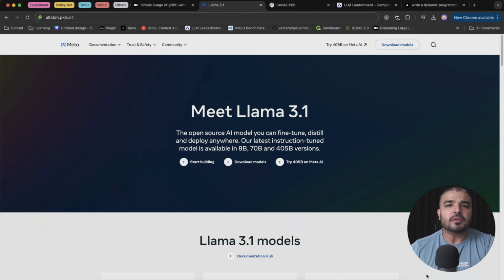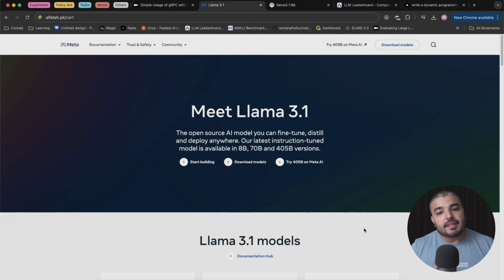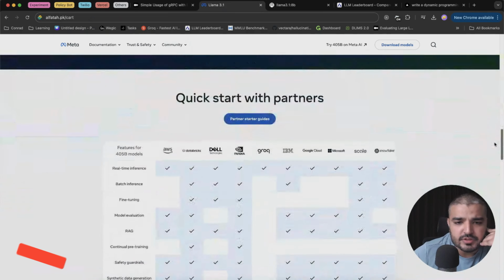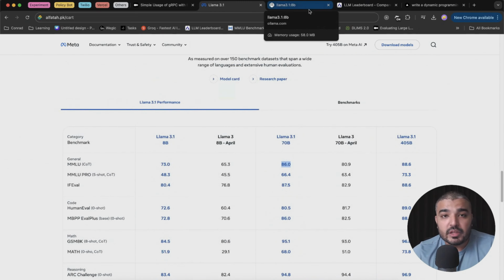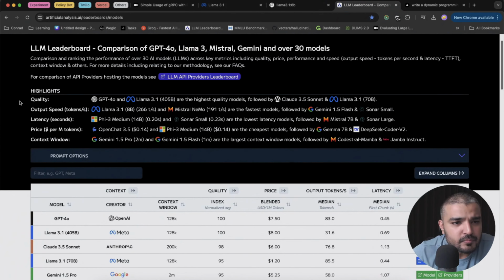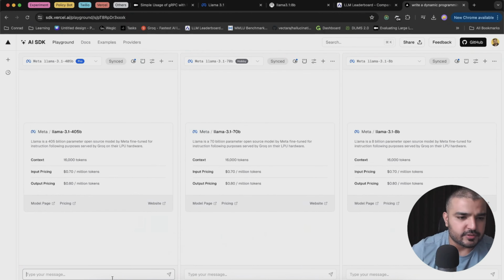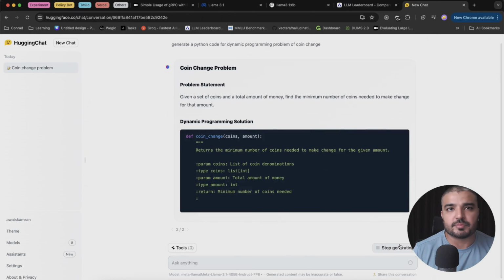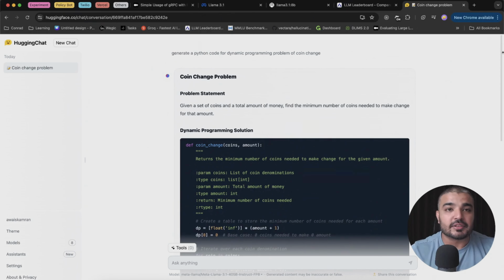Introducing Llama 3.1 405B | Bits & Bytes # 10 | Generative AI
@meta  Llama 3.1 405B is a cutting-edge, open-source large language model developed by Meta. It stands out as one of the largest and most powerful models in the AI landscape, featuring 405 billion parameters. This model is trained on a massive dataset of 15 trillion tokens, sourced from publicly available materials, making it a robust tool for various AI applications. The model is part of Meta’s commitment to open science and aims to democratize AI technology by making advanced tools accessible to developers, researchers, and businesses worldwide.

Meta Llama 3.1 is built on the efficient Mixture of Experts (MoE) architecture, allowing it to maintain high performance while being scalable and adaptable to new tasks without requiring complete retraining. This architecture, combined with Meta’s state-of-the-art AI training infrastructure, leveraging nearly 50,000 NVIDIA H100 GPUs, positions Llama 3.1 as a leading model in both performance and efficiency.

Key features of Meta Llama 3.1 include advanced natural language processing capabilities, support for multilingual tasks, and an increased context length of up to 128K tokens. These attributes make it suitable for a wide range of applications, from conversational AI and text generation to complex data analysis and creative tasks like real-time image generation. Additionally, Meta AI, powered by Llama 3.1, offers functionalities across Meta’s platforms, enhancing user experience in apps like Facebook, Instagram, WhatsApp, and Messenger.

The release of Llama 3.1 marks a significant milestone in AI development, providing a high-quality, openly available foundation model that rivals the best closed-source alternatives. This model not only advances the field of AI but also promotes responsible and inclusive AI innovation.